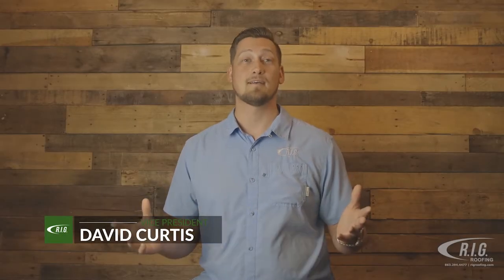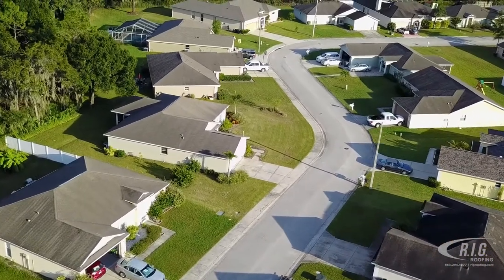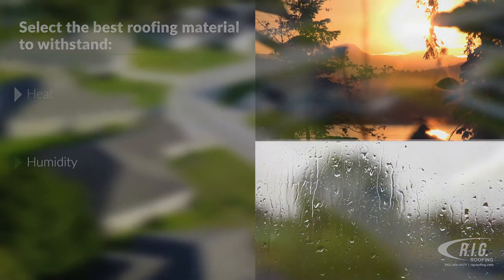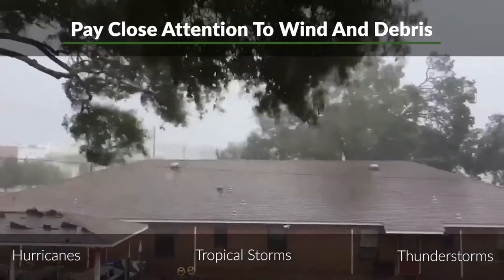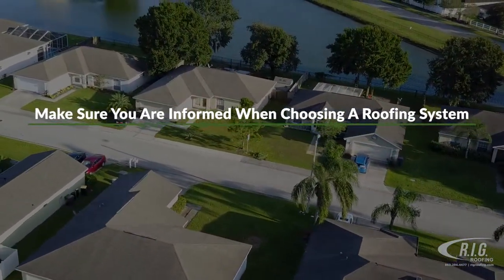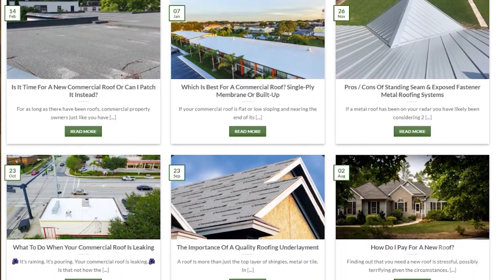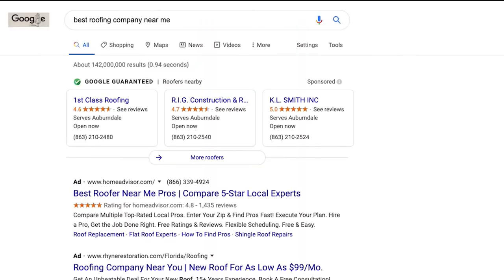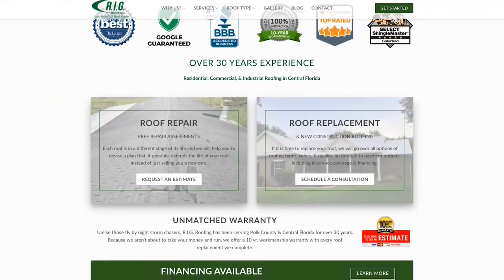RIG Roofing - What’s the Best Type of Roof for Florida Weather? | Blog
What’s the Best Type of Roof for Florida Weather?

When it comes to choosing a roof in Florida, not all materials are created equal. You need the best roofing materials that can withstand the near-constant heat and humidity we have in the Sunshine State. Not to mention, being able to hold up against the high winds and flying debris that can come from tropical storms, hurricanes or nasty summer thunderstorms. Your roofing experts at R.I.G. Construction and Roofing want to make sure you informed when choosing a roofing system for your Florida home.

Free Roofing Consultations
If you are looking for a new roof, you owe it to yourself to learn more about all the options available. By choosing the best roofing materials, you can be confident that your roof will stand up to Florida’s heat and sometimes extreme weather conditions. At R.I.G. Construction and Roofing, we have the education and experience of working with many types of roofing material. We tailor our unique expertise to suit the needs of your specific roof and home.

R.I.G. Construction and Roofing is proud to serve residential and commercial customers in the central Florida area including Lakeland, Winter Haven, Brandon, Tampa, Sebring, Polk County, Orange County and Hillsborough County Florida.